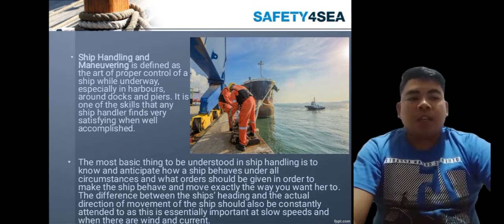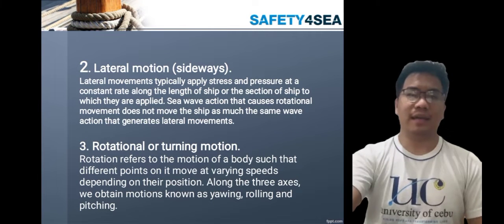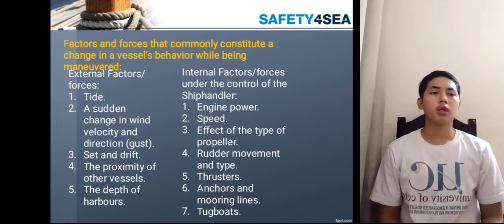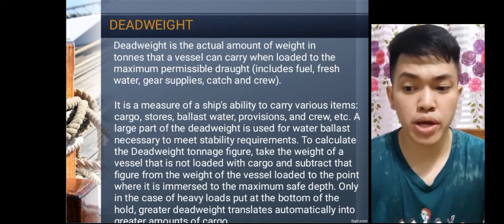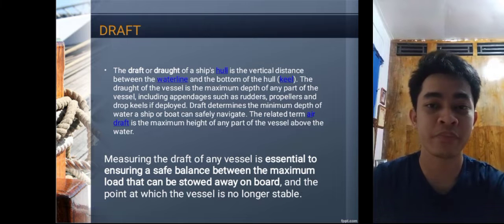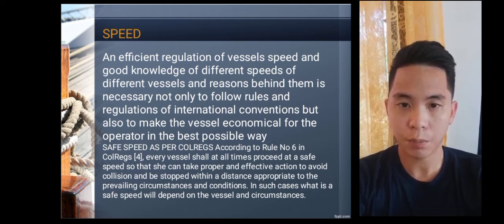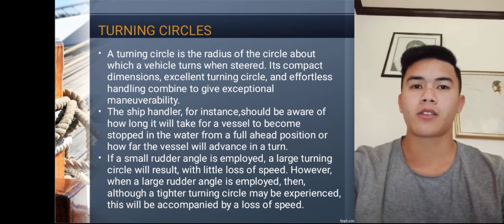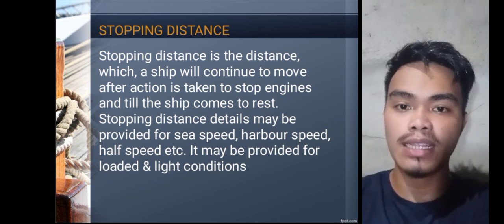SEAM 325| GROUP4 | 52696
different principles in ship handling